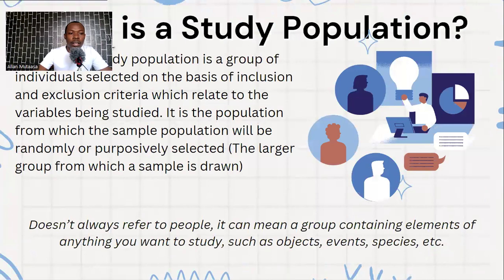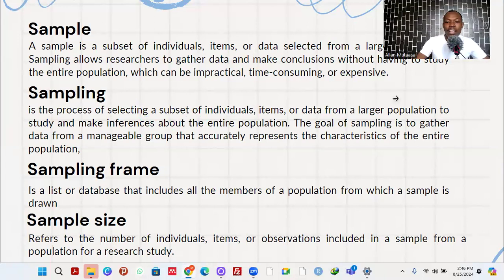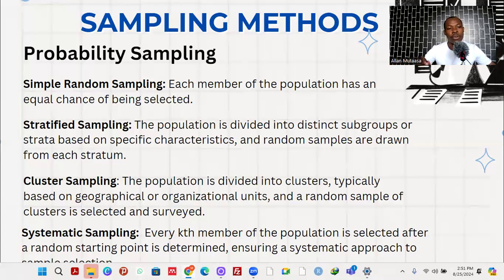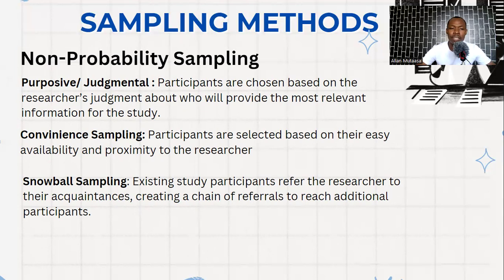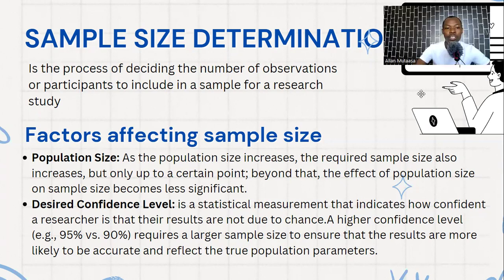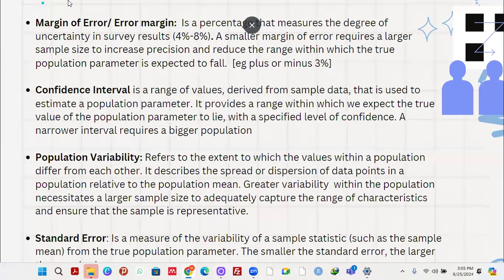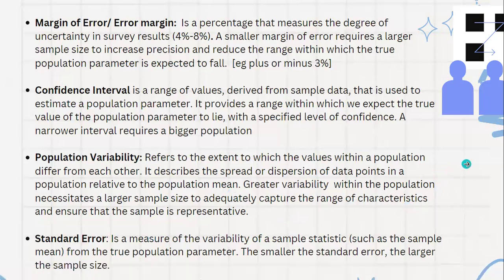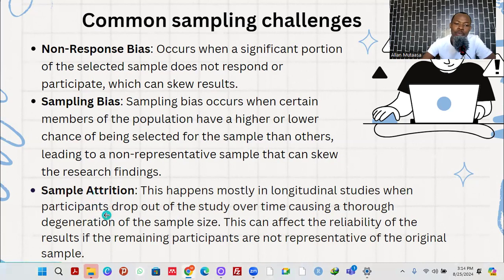Population and Sampling in Academic research